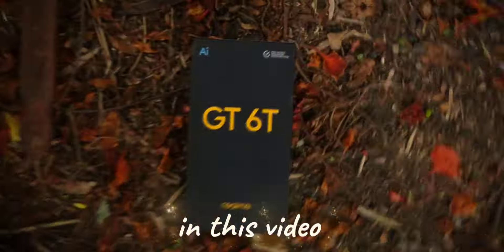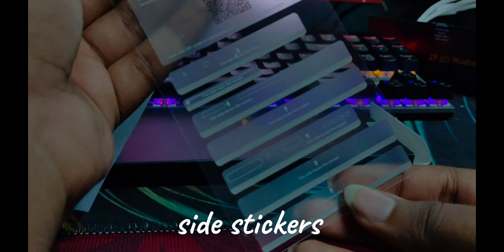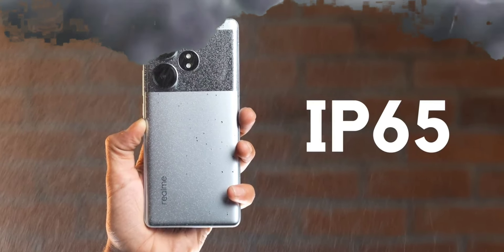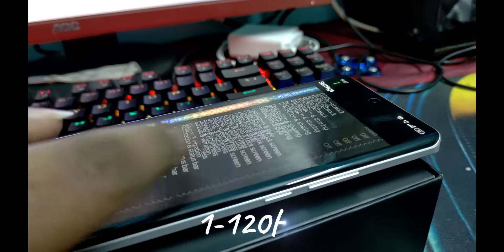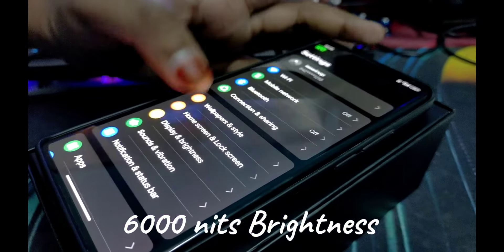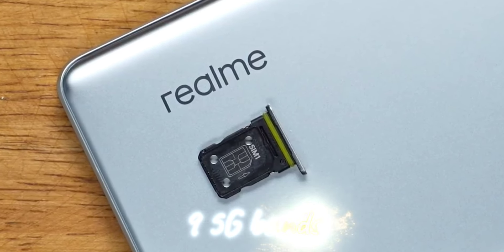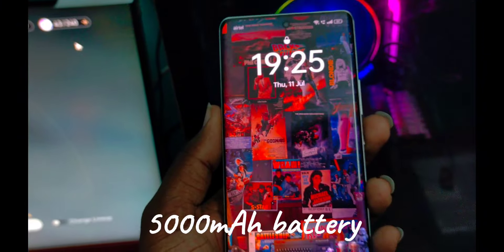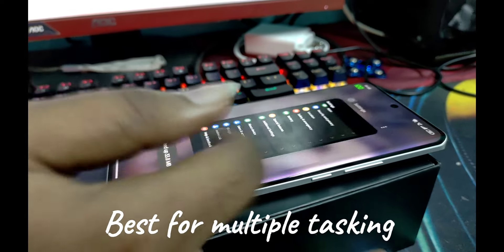🔥இது Real Flagship Killer? 🤔Realme GT 6T Unboxing & Quick REVIEW TAMIL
Welcome to our detailed review of the realme GT 6T! In this video, we break down everything you need to know about this cutting-edge smartphone. From its stunning design and top-notch performance to its advanced camera features and battery life, we've got it all covered.

Product link 🖇️

**Chapters:**
0:2- Introduction
- Display and Audio
- Performance and Benchmark Tests
- Camera Features and Samples
- Battery Life and Charging
- Software and User Experience
- Pros and Cons
- Final Verdict